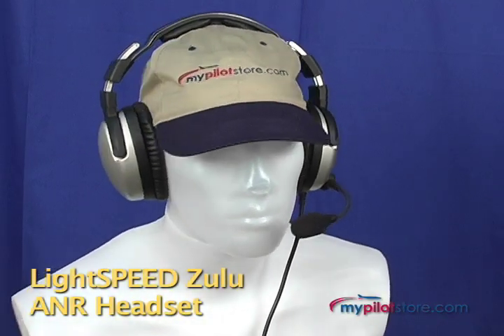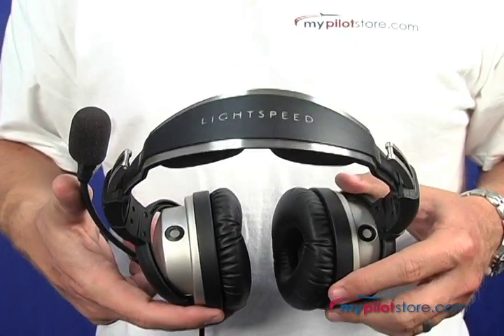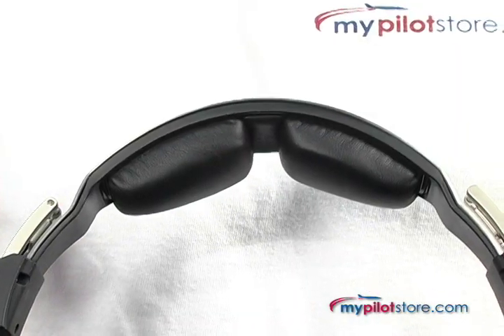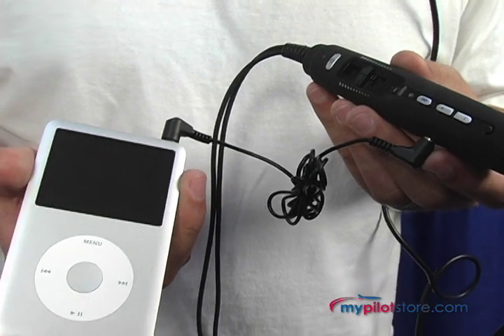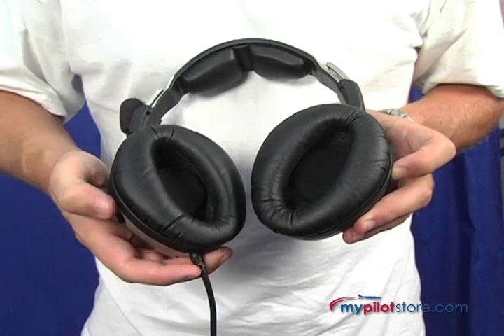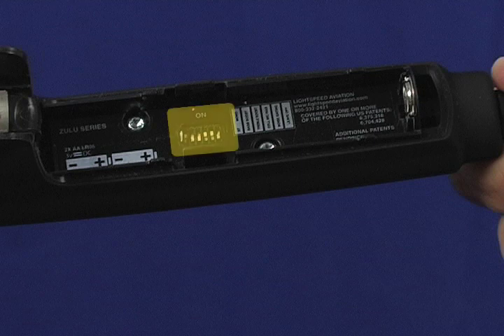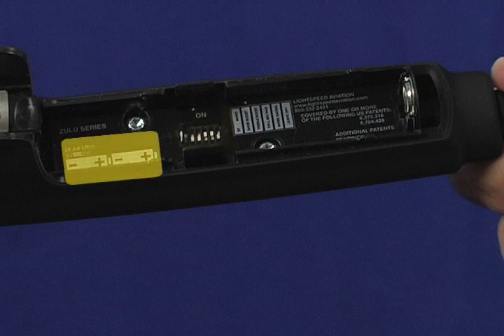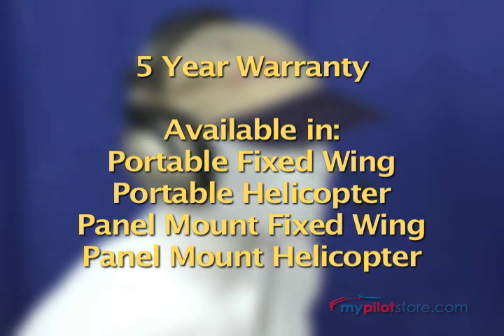LightSPEED Zulu Headset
The new Zulu headset from LightSPEED Aviation hasn't just surpassed previous models in a few features. It's entirely leapfrogged them. Zulu is by far the quietest, lightest, and most comfortable headset the company has ever made. In addition, it incorporates advanced audiophile technology that has never before been available on any type of headset or headphone. In addition, Zulu has Bluetooth compatibility for cordless cell phone access.